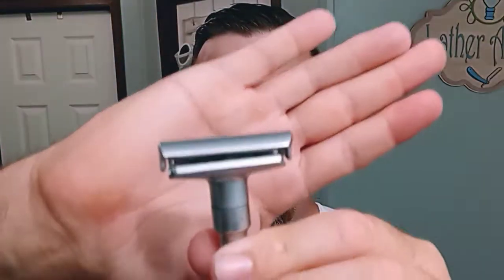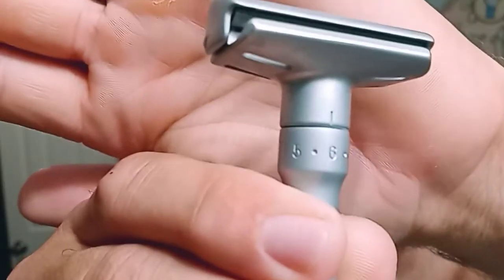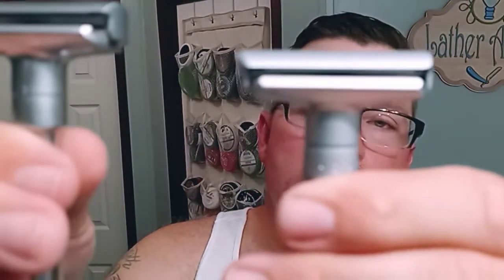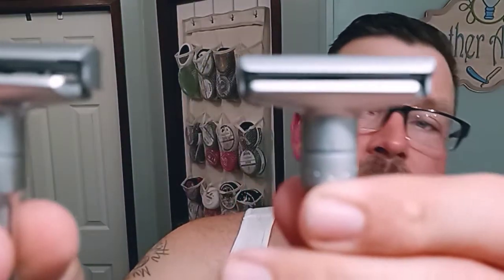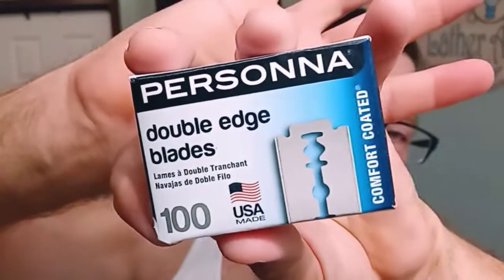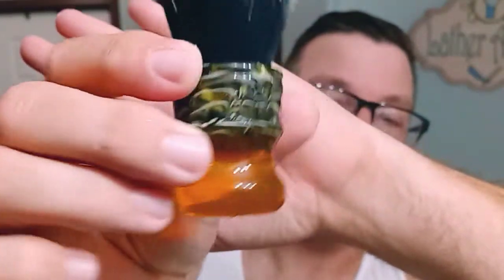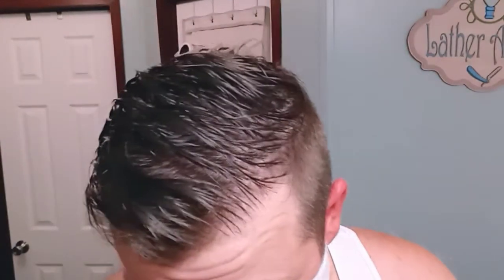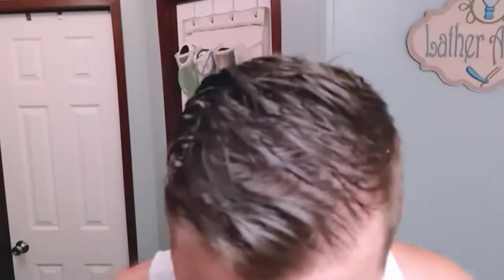Clone War...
Comparison shave between the Merkur Futur and it's clone, the Q Suave/Ming Shi 3000. (insert any name you choose)